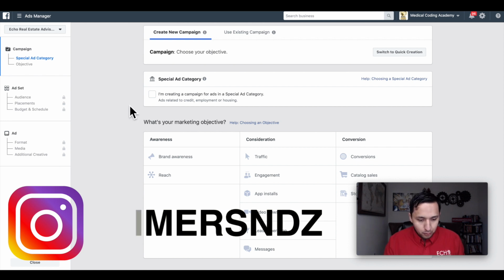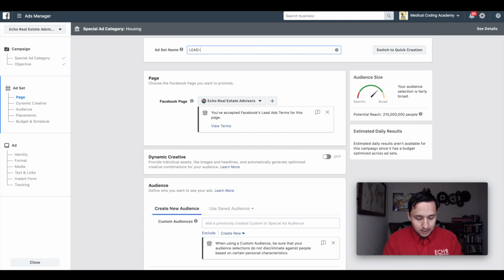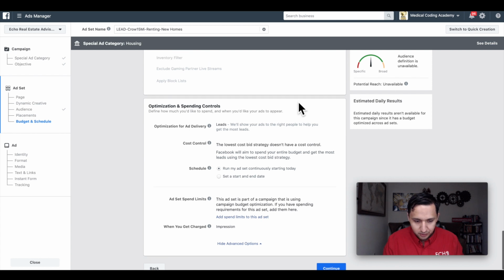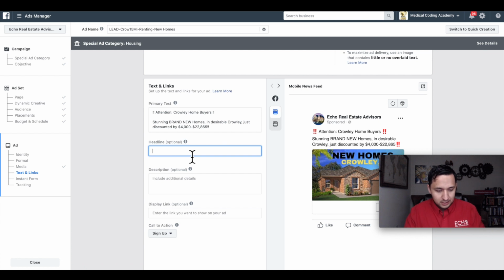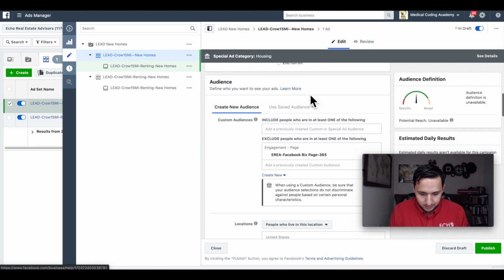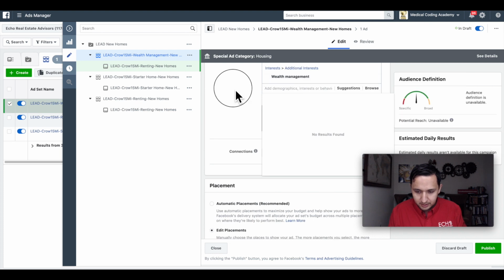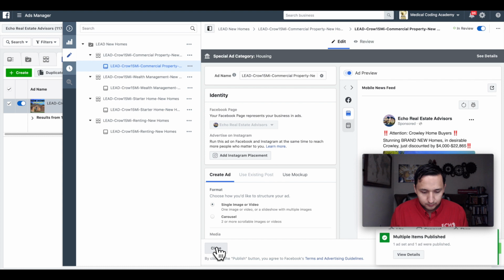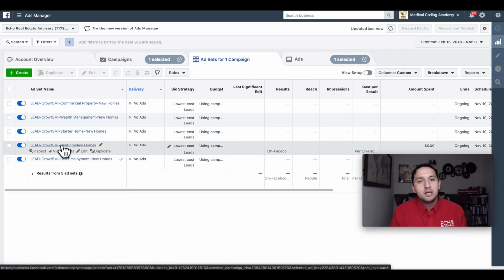Real Estate Buyer Leads - Real Estate Buyer Leads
Have you tried running Facebook Ads to get real estate buyer leads?  What has been your results?  Have you received countless real estate buyer leads?  Or was you budget depleted without much of a return?

In this video, I'll show you how to create Facebook Ads that actually produce real estate buyer leads.  You will see the Facebook campaign selection, the Facebook Ad Set selected and also the Facebook Ad copy that I use to generate real estate buyer leads!

That's right, you no longer need to search for "how to get real estate buyer leads", you have found the very important answer!